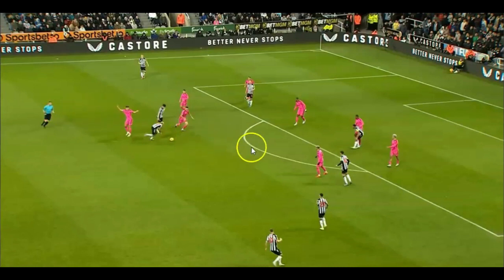Never A Red ! Newcastle 3-0 Fulham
Newcastle 3-0 Fulham technical analysis

0:00 - Intro
0:05 - main video
6:19 - Outro